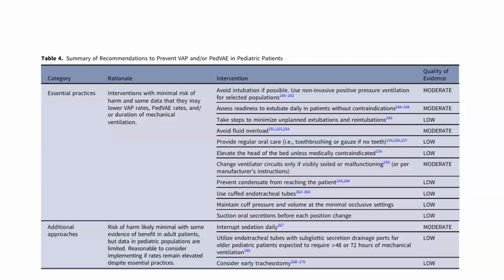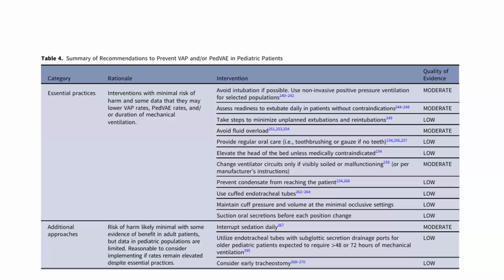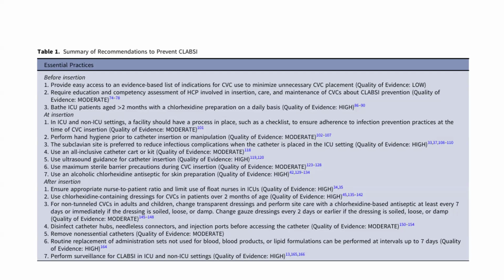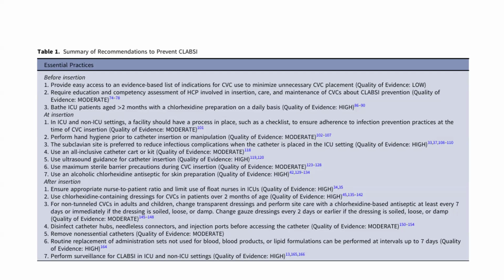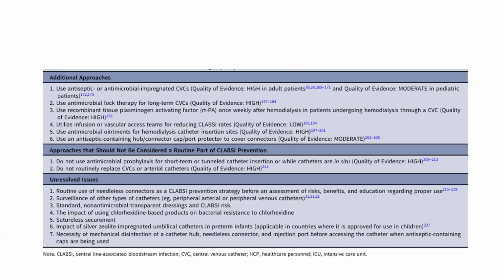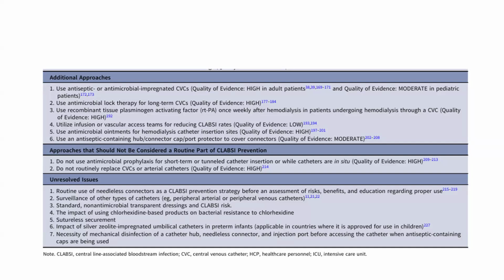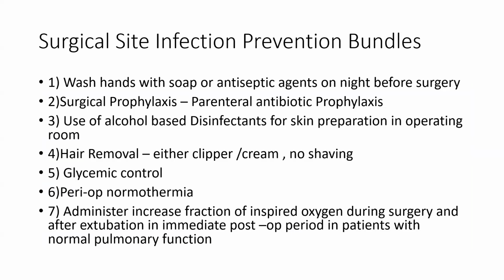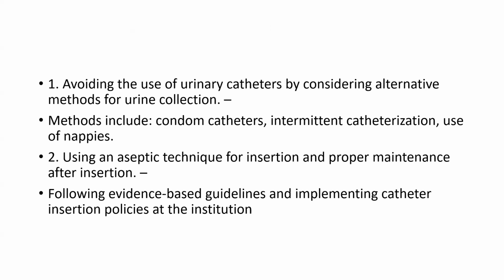Care Bundles In ICU